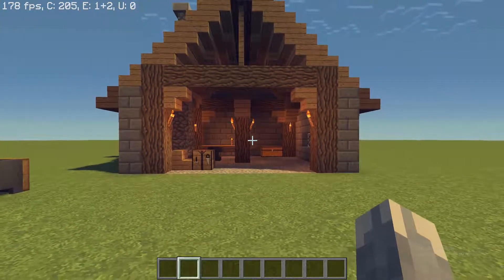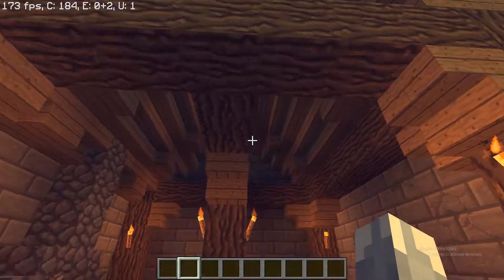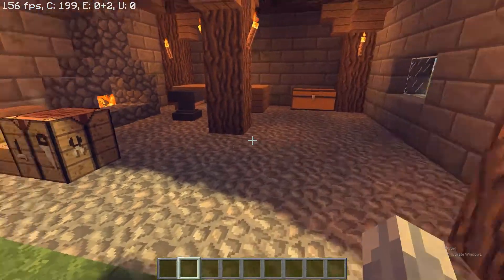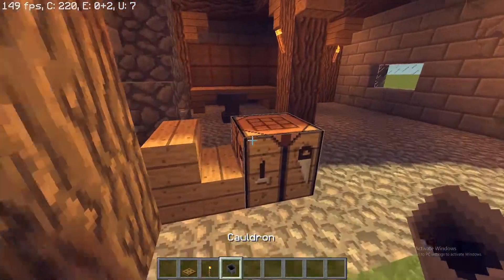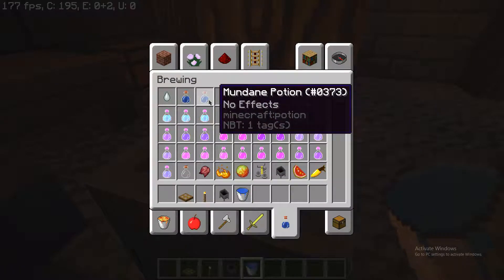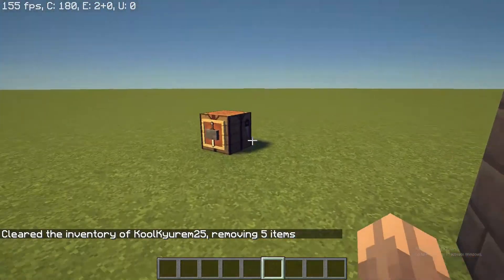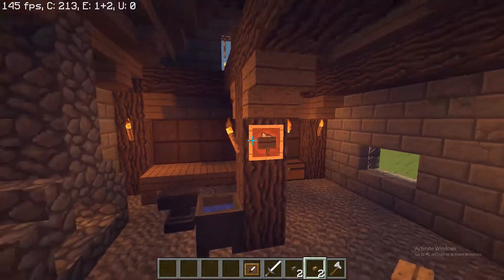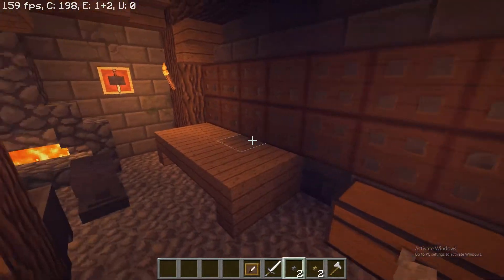Minecraft Tutorials: Baby's First Builds | Weapon Racks and Armory Details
In this video, I will teach you how to make simple weapon racks and other details you can add to your armory to make it look better and give off a better ambiance.

This is the first video in the new series, Baby's First Builds, or BFB for short. BFB is meant to teach you about small details you can add to your builds to make them look a million times better.

Off-Road SUV: